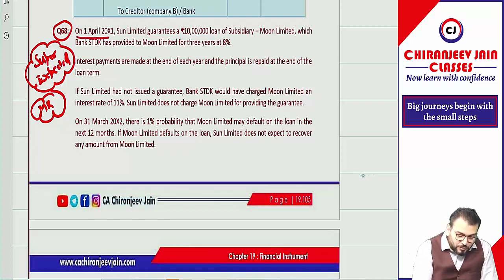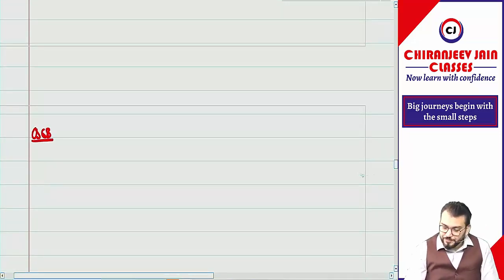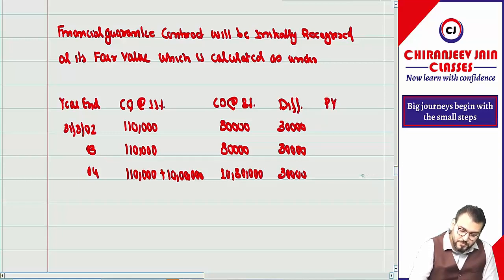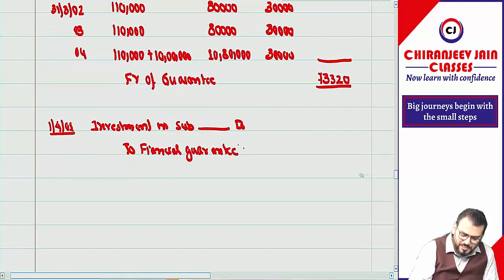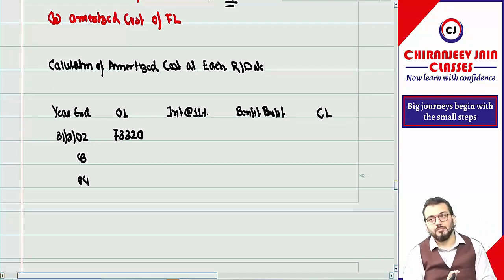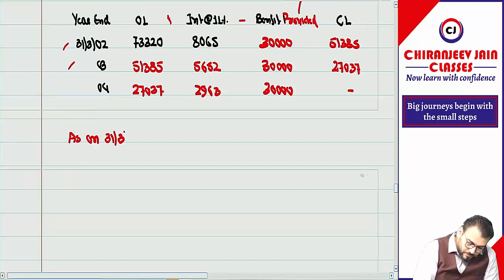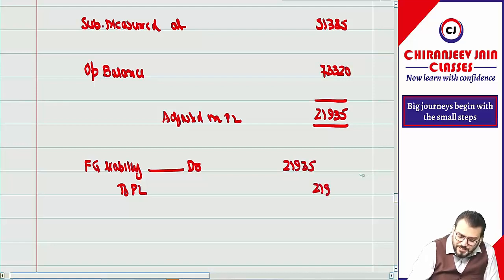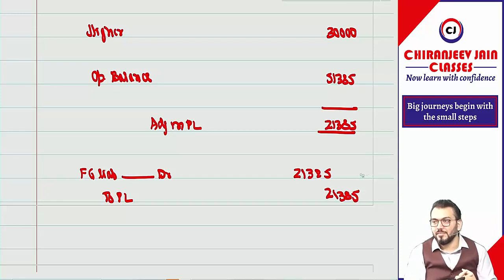Expected Question ! IND AS 109 Financial Guarantee RTP MAY 21; MTP NOV 21 (QNo 68 - 7th Edition QB)